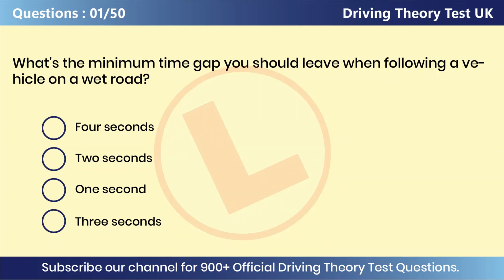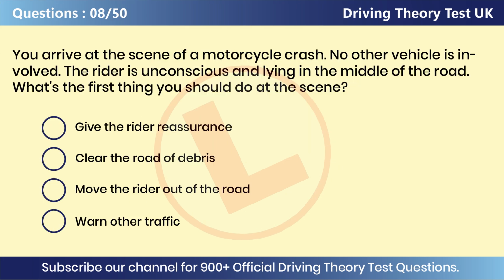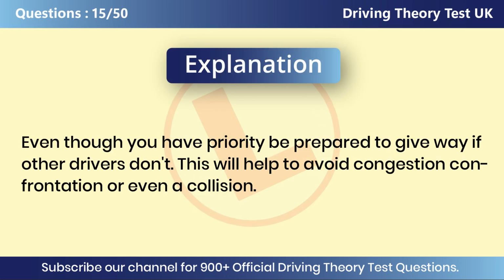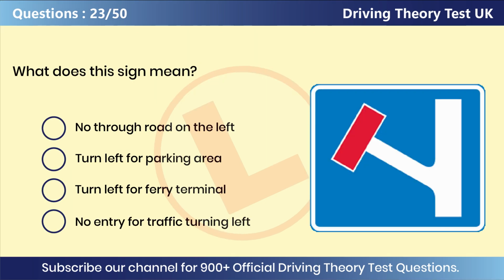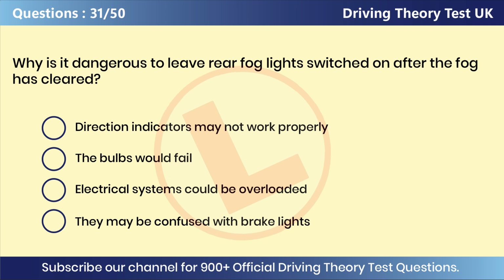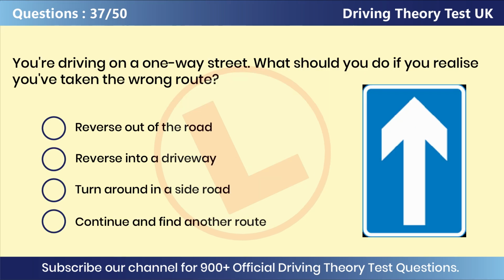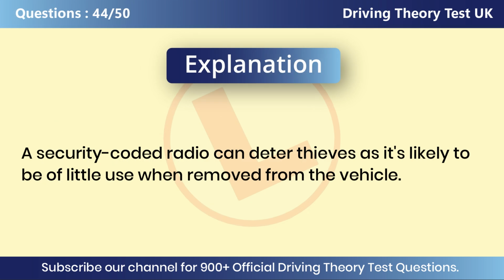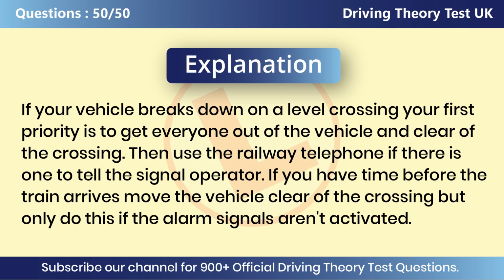Theory Test 2026 UK Revision | Real Theory Test Questions | Pass First Time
Get ready to pass your UK Theory Test 2026 with this updated video featuring the latest questions asked in real exams! These DVSA-style multiple-choice questions are designed to help you understand the format, learn the correct answers, and build your confidence to pass on your first attempt.

🎯 In this video, you will:
✅ Practice real exam-style questions
✅ Understand why each answer is correct
✅ Improve your score and boost confidence
✅ Get fully prepared for your upcoming test!

📅 Perfect for learners taking their test in 2026, especially if your test is coming up soon. Watch till the end and test your knowledge!

💬 Drop your test date or score in the comments!